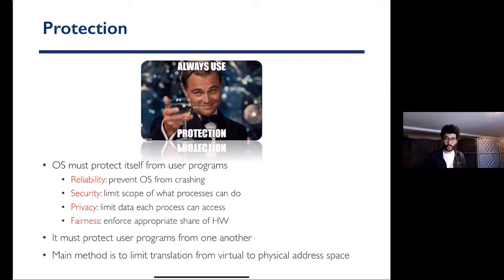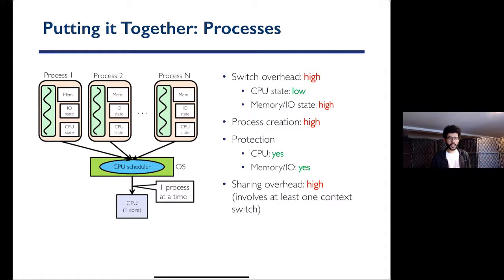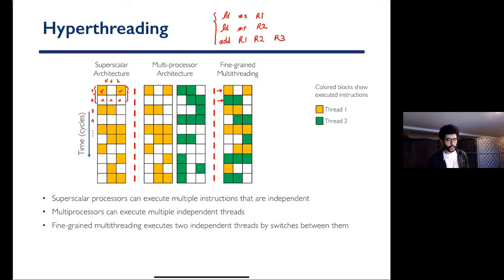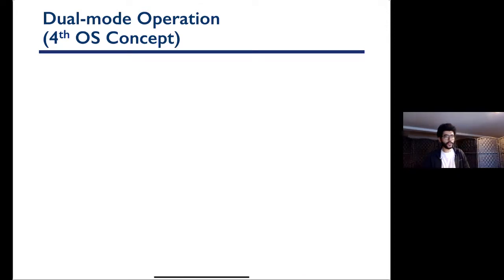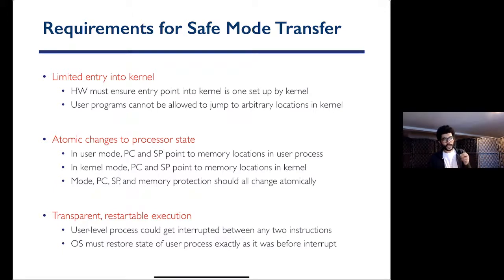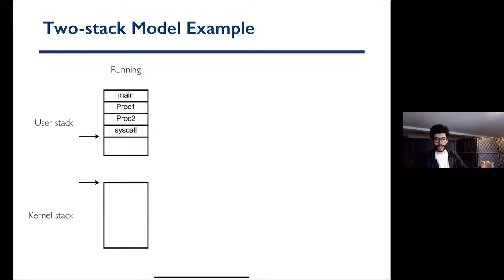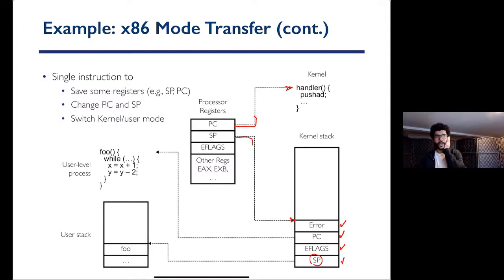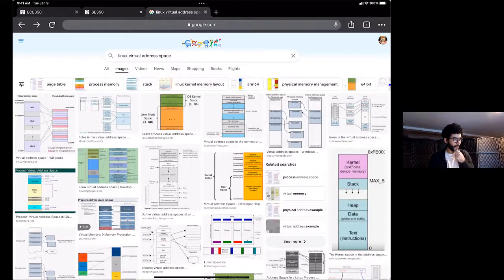Lecture 5 - SE 350 - Operating Systems - 01/20/2022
- memory protection
- hyperthreading
- dual-mode operation
- two-stack model